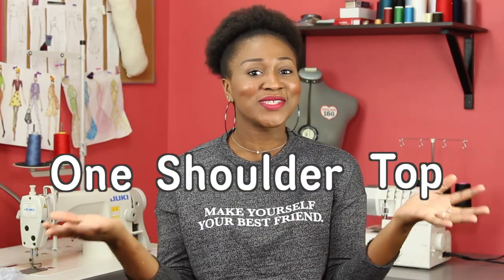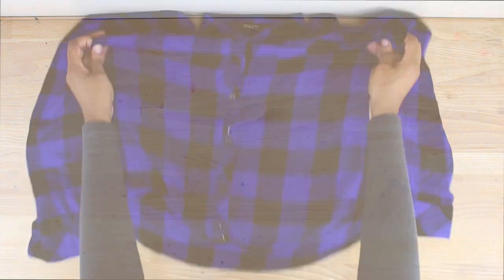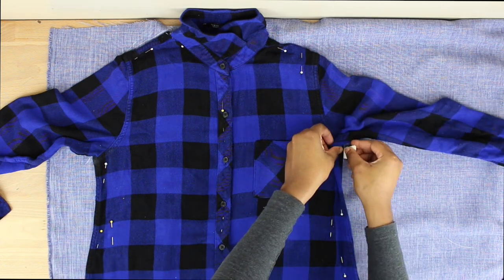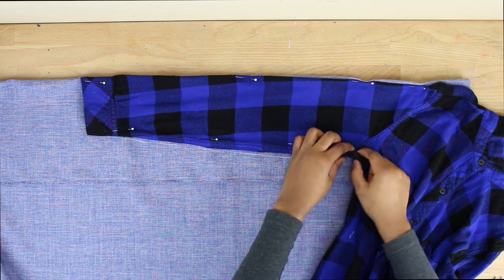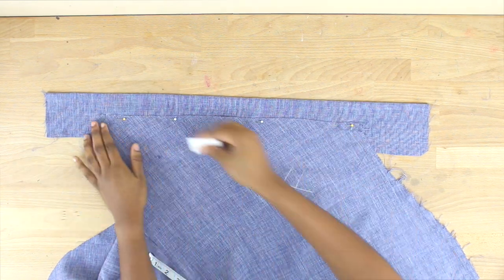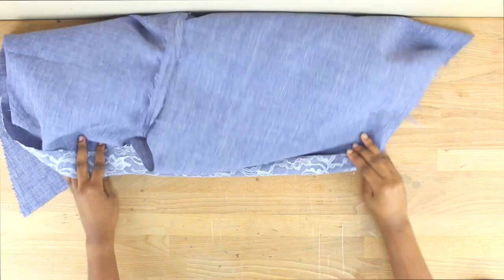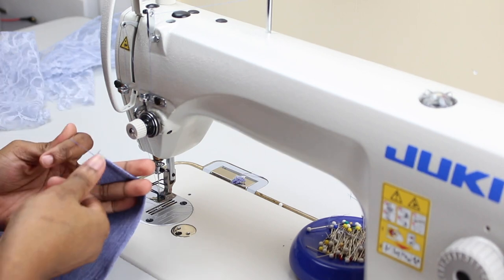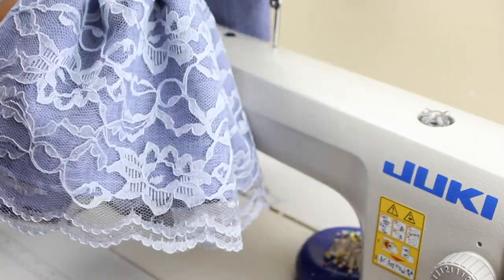How To Make a One Shoulder Top with Bell Sleeves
This video shows you how to make the most flattering One Shoulder Top to wear on any occasion from a day party to a night party or a casual get together.

Items used in this tutorial:
-Main Fabric- 1.5yd
-Lace Fabric- .5yds
-Button down shirt
-Straight Ruler
-Polyester thread
-Scissors
-Tape Measure
-Pins
-Tailor's Chalk
-Industrial Iron
-Juki Industrial Sewing Machine